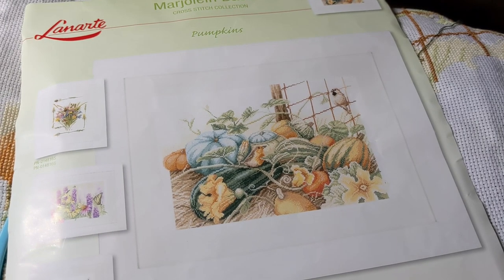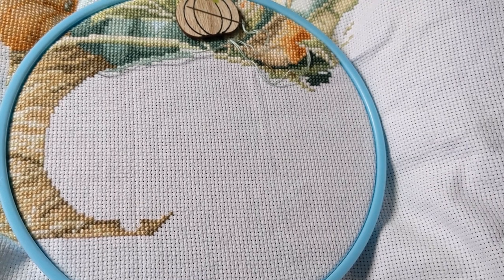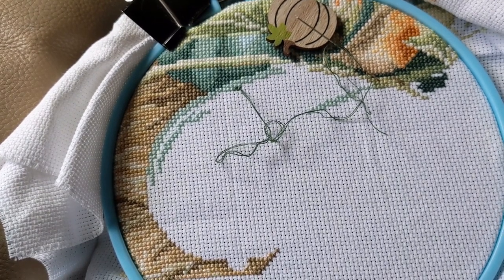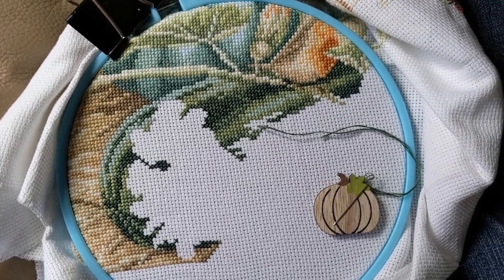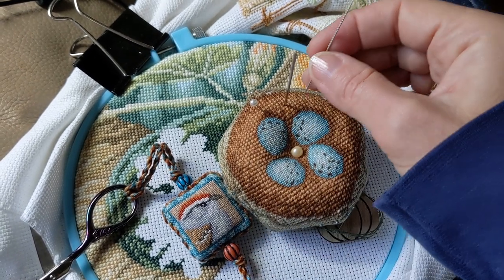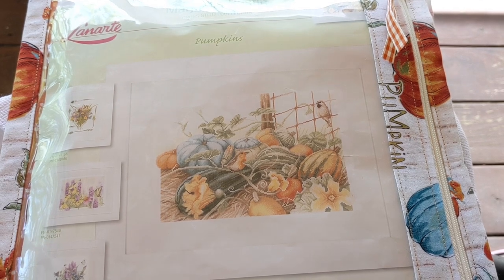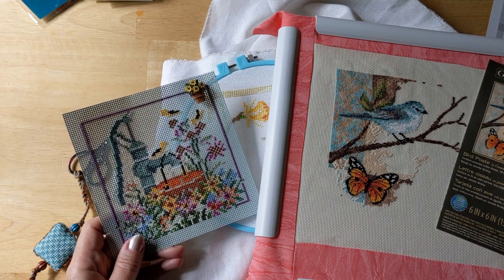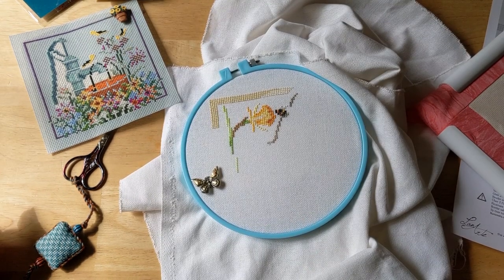Flosstube #84 - Stitch MAYnia 2021 Part 2: Wrap-Up, True Crime & Guess My New Start!?!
This update covers what I've been stitching on for the second half of Stitch MAYnia 2021. Continuing on with 'Marjolein Maynia' ( or more like Sania!)

See Something In My Video You Like? Check Here First For Links

INSTAGRAM SALs ( Stitch-A-Longs)
Blue Ribbon Designs SAL - Use hashtag

Balloon Glow Kit by Dimensions-Starts New Year's Day 2020 or anytime after and will remain open ended. Use hashtag

 Marjolein Bastin SAL  (Join anytime!) Any Marjolein Bastin pattern!
Use hashtag
You can find me on...